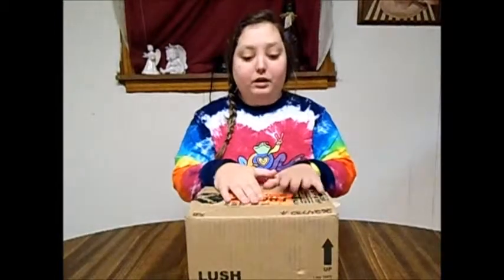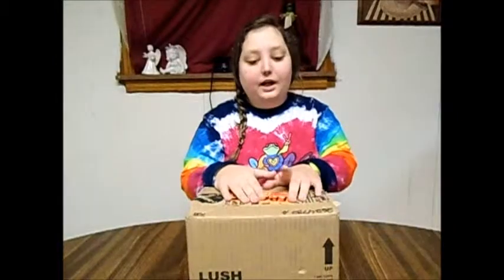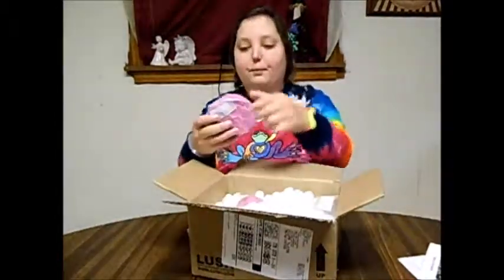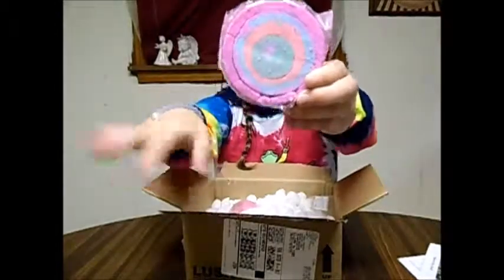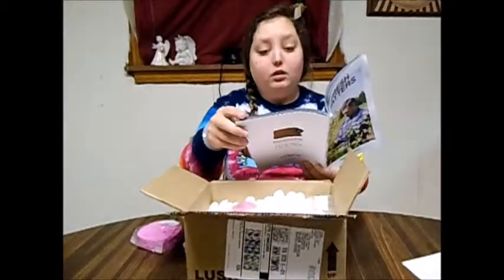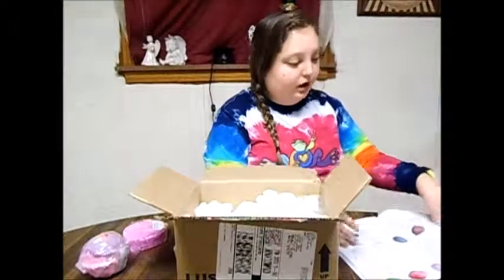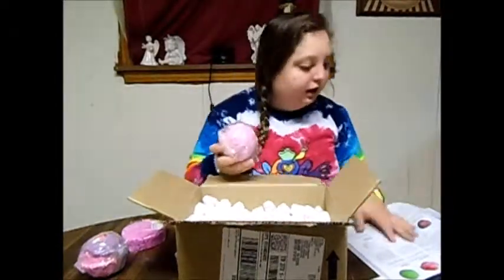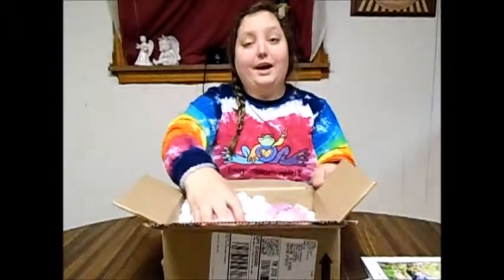Lush Unboxing!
Thank you guys from the bottom of my heart for staying with me! I know its been long overdue, but hopefully i'm back! Love you guys!